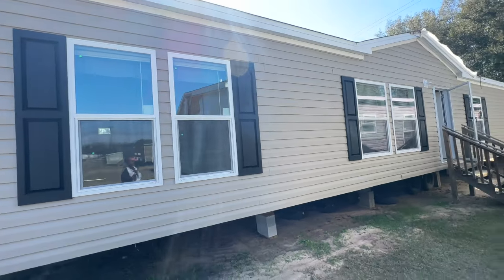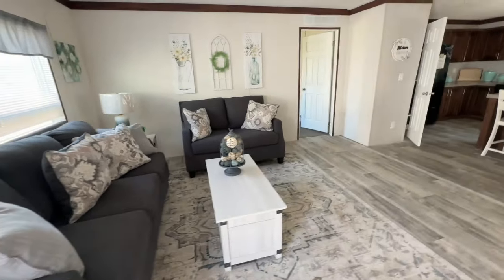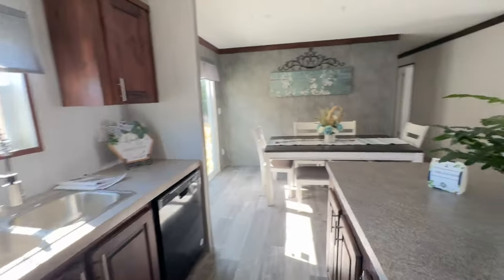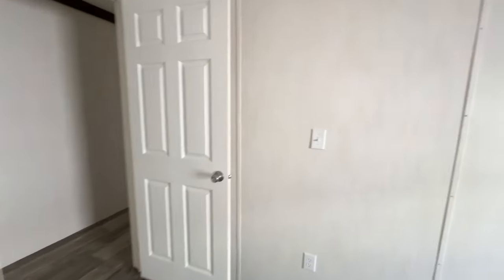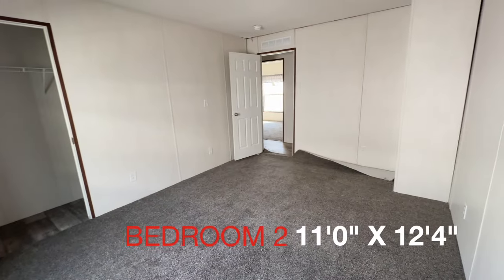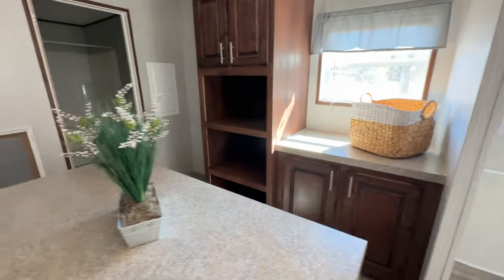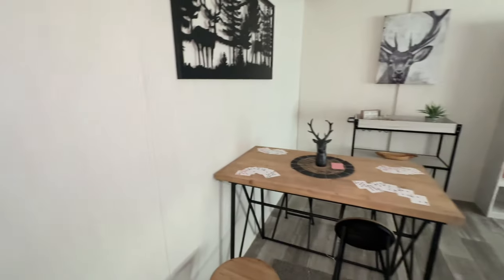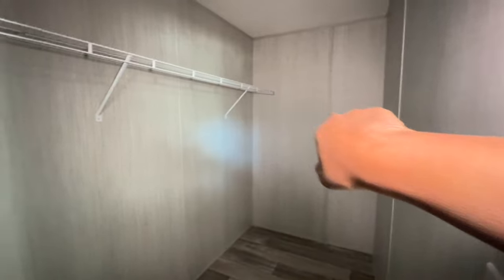THIS 4 BEDROOM HAS 3 BATHROOMS & PLENTY OF ROOM | THE Gametime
Hey Family

3006 Sylvester Road
Albany GA 31705

Devin Runnels

Christie Vaughn
4920 Bill Gardner Parkway # 103